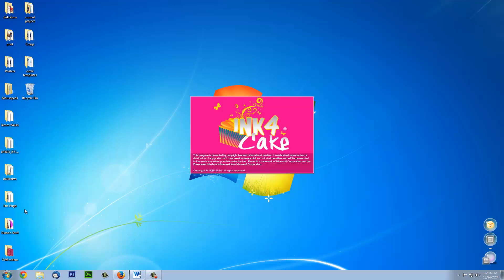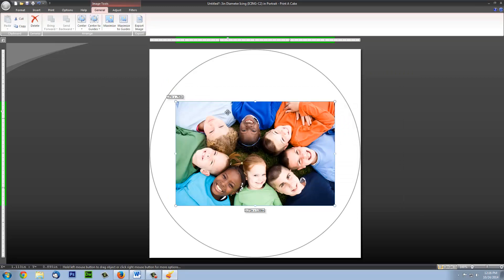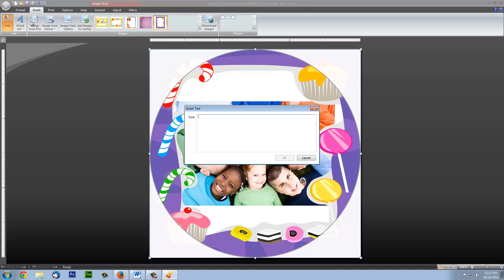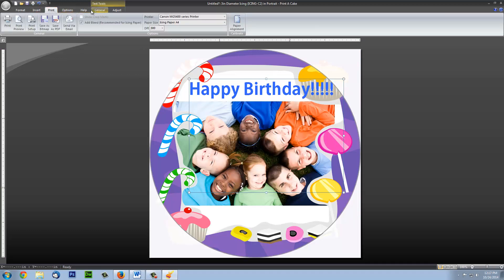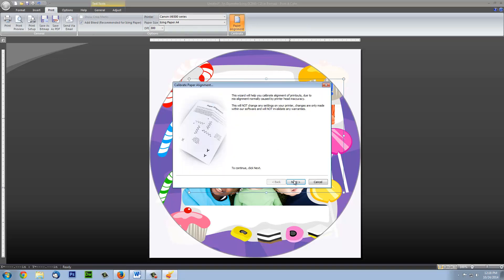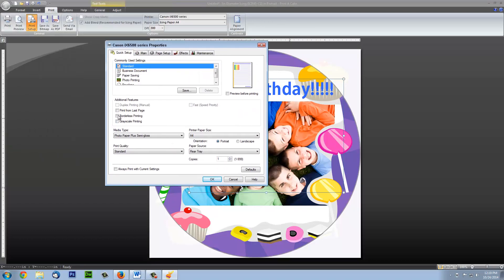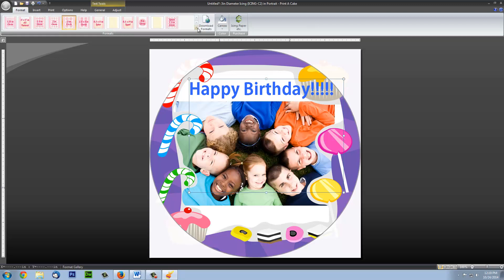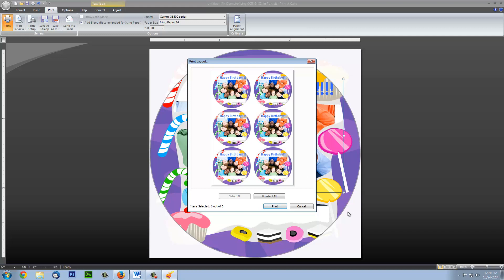How to Use Print-a-Cake Icing Sheet Software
Detailed step-by-step video on how to use Print-a-Cake, Ink4Cake's custom software for printing on precut icing sheets.